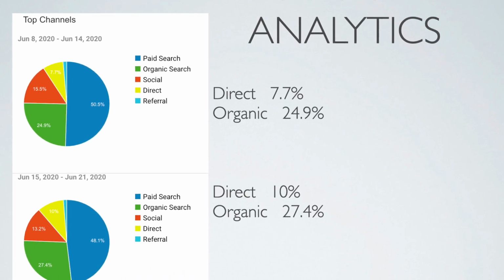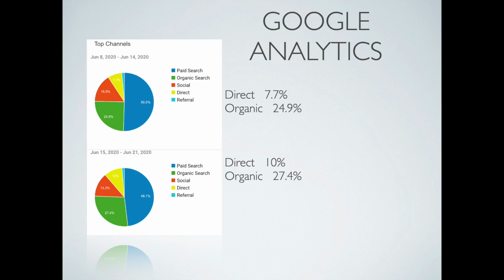How to track leads with construction billboards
Three ways you can test billboards...

1) ask the customer
2) use a different phone number
3) Google analytics boost